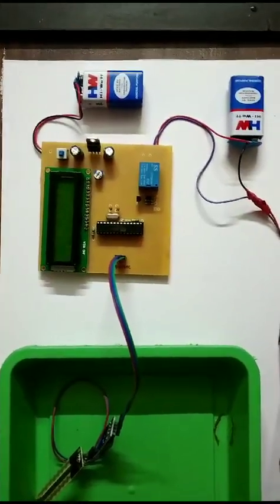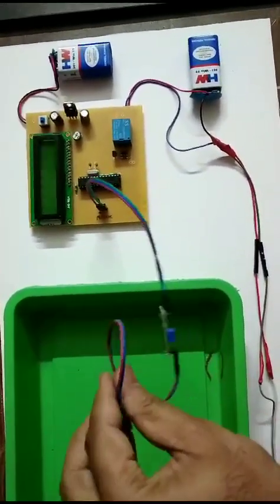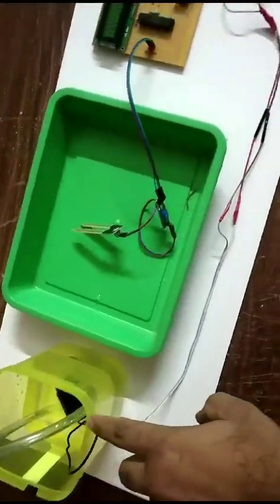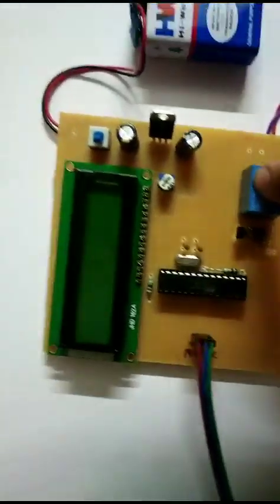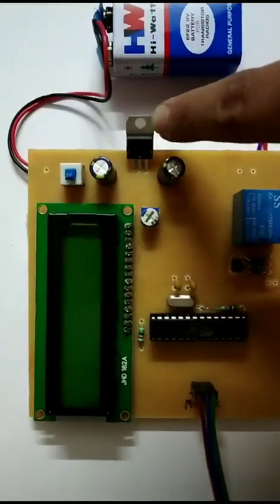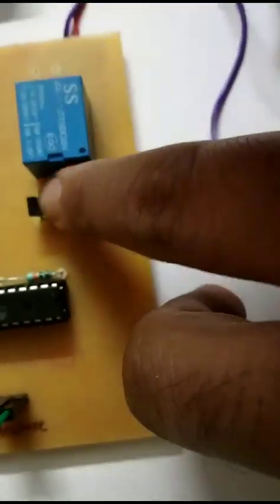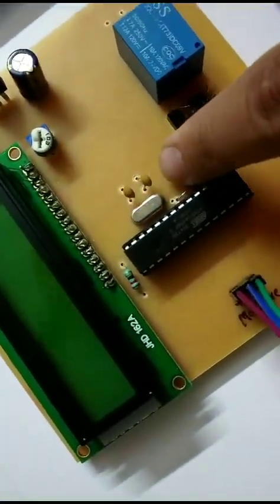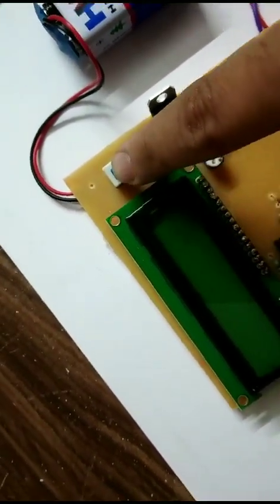automatic soil moisture control, agriculture automation projects, agriculture project working model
Welcome! We create and showcase innovative final-year engineering and diploma projects across Electrical, Electronics, Mechanical, Computer, and Automation domains. Our videos are designed to help students, tech enthusiasts, and researchers by sharing working models, DIY builds, science fair ideas, and practical solutions using cutting-edge technologies. Whether you're preparing for your final year, a tech exhibition, or just passionate about engineering—this channel is for you!

#360 degree rotating electric vehicle
Final year project
Enginnering project
Diploma project
Electronics engineering
Electrical engineering
Mechanical engineering
Project guidance
Solar operated Robotic vehicle
Final year project
Enginnering project
Diploma project
Electronics engineering
Electrical engineering
Mechanical engineering
Project guidance
Latest Project
E&TC Project
Electrical Project
Computer Project
IT Project
Mechanical Project
Raspberry pi Project
Arduino Project
Final year project
Enginnering project
Diploma project
Latest technology
IEEE project
Smart City Project
Wireless Robot
Electric vehicle
Rationing system
E-Rationing Project
Biometric Project
Fingerprint based Rationing
IEEE project
Smart City Project
IOT based Project